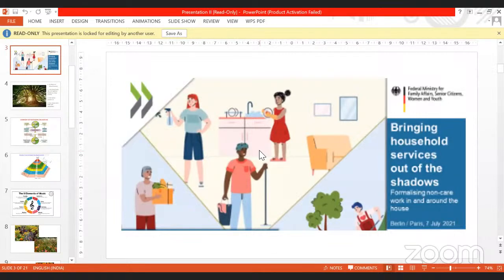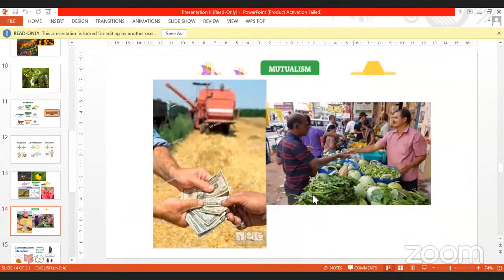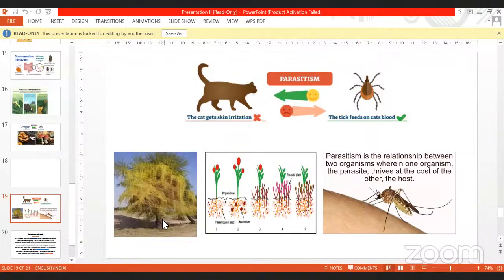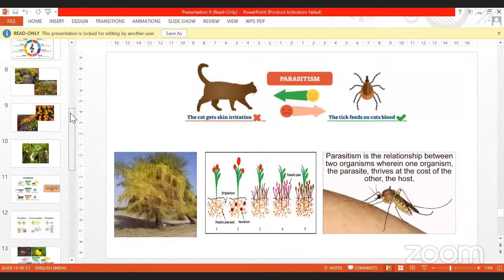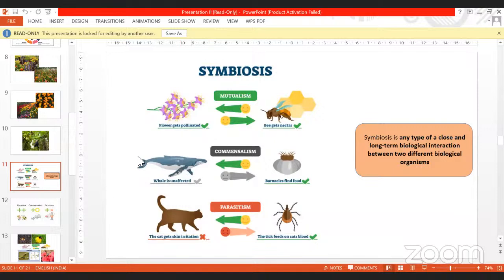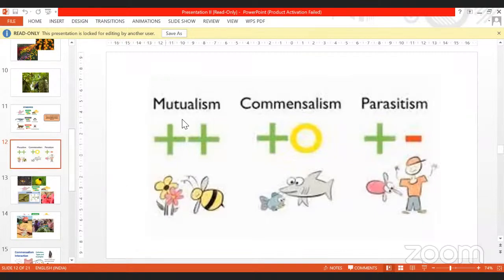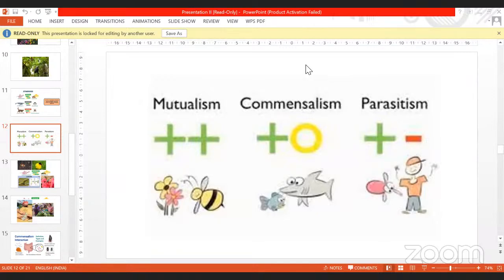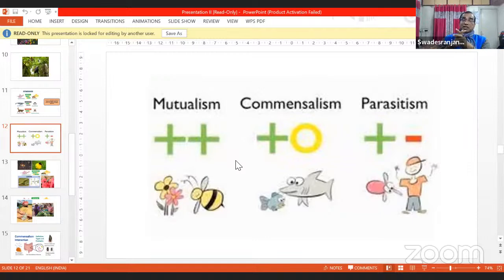Universal Human Values - JIS University